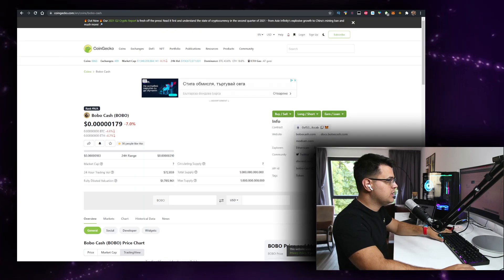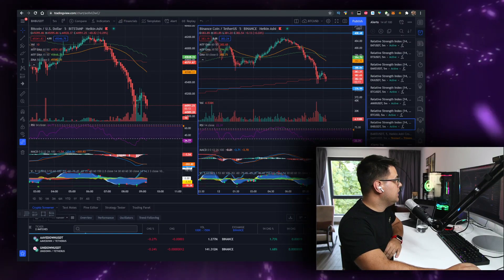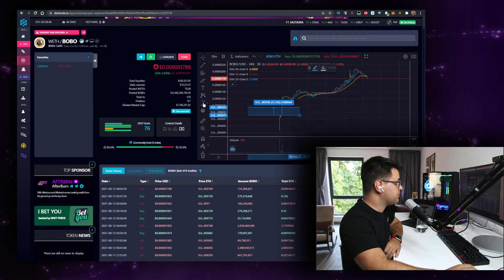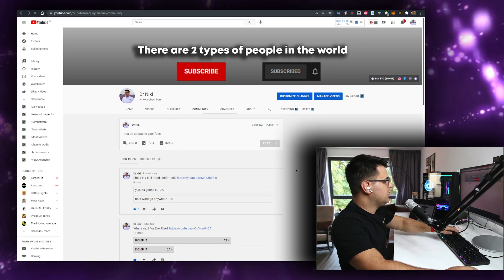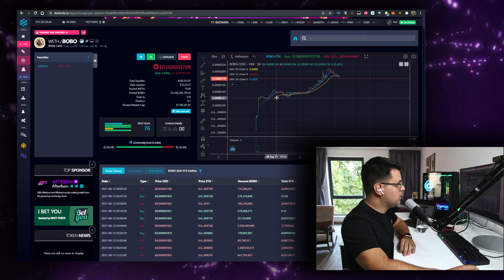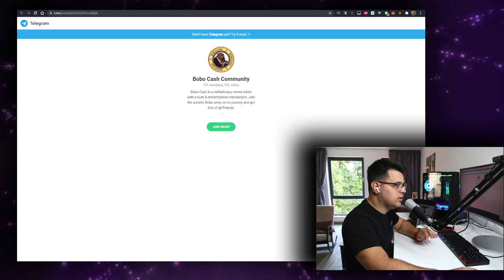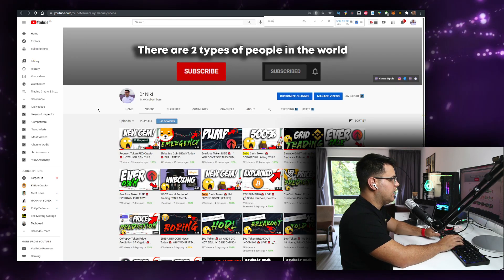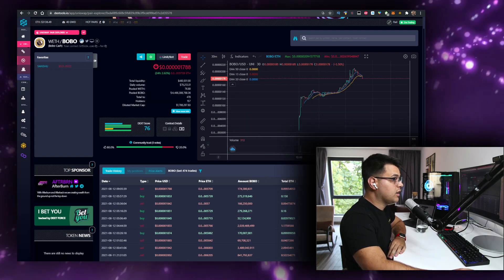Bobo Cash Token 🚨 THE HEDGE AGAINST A CHOPPY MARKET *Here's What I'm Doing*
In this video you will learn about the Bobo Cash Token 🚨 THE HEDGE AGAINST A CHOPPY MARKET *Here's What I'm Doing*!